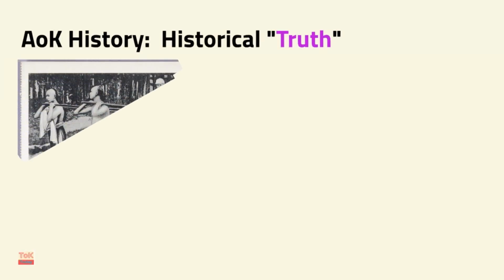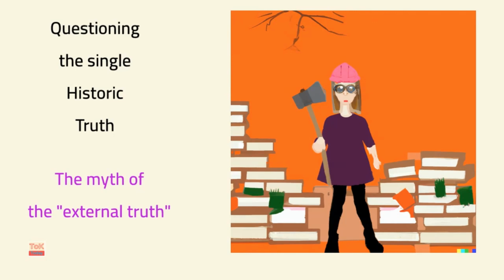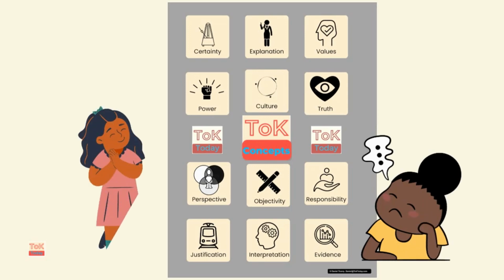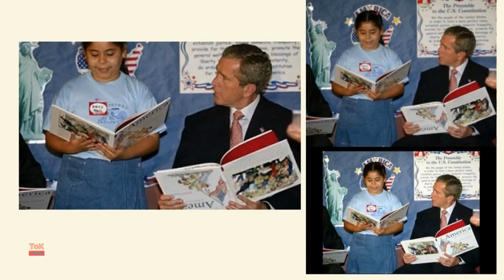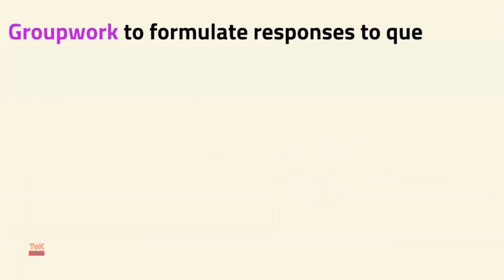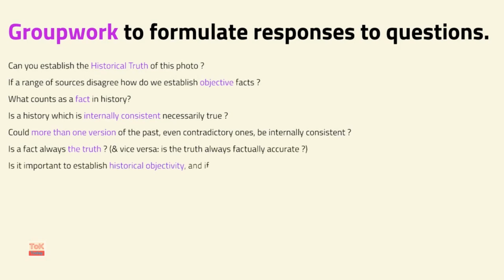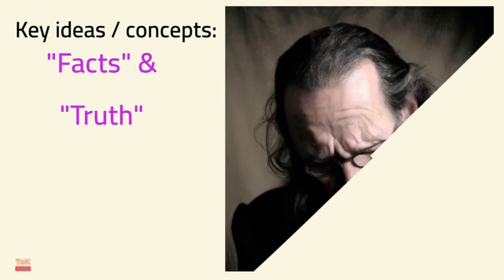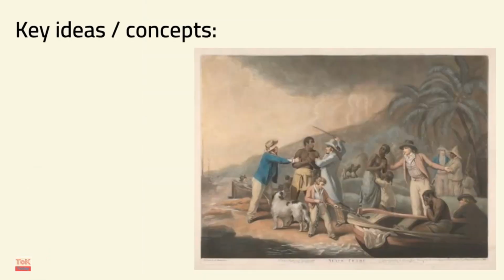Historical truth (AoK History)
A brief explanation of a lesson exploring the concept of truth (reliability, accuracy, validity) in Historical Knowledge. The lesson is based around open ended discussion giving scope for students to bring in all of the ToK Concepts.This the first of two lessons for AoK History.